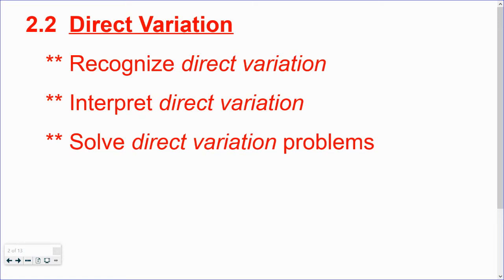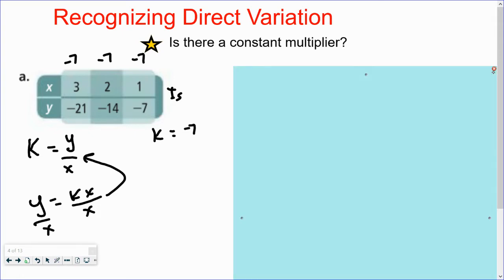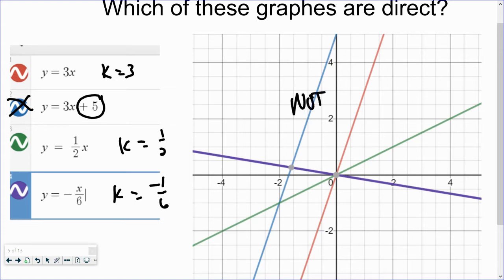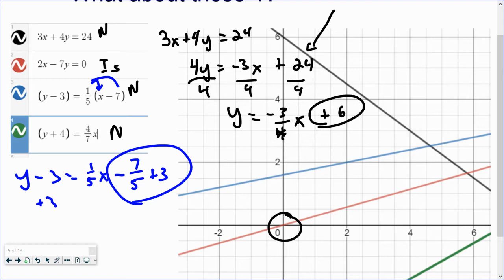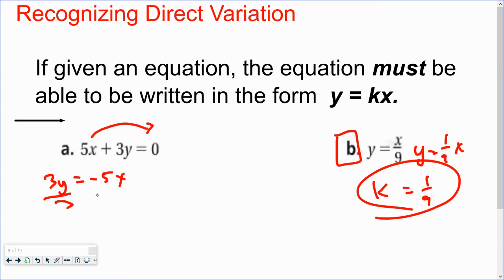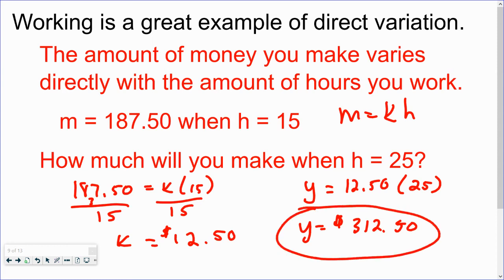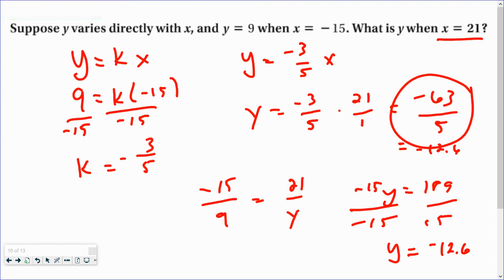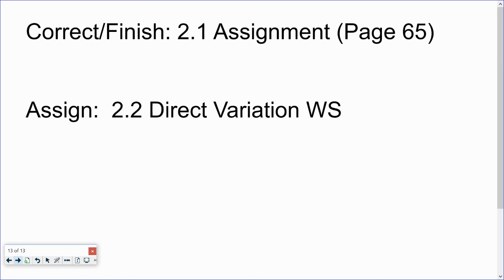2.2 Direct Variation